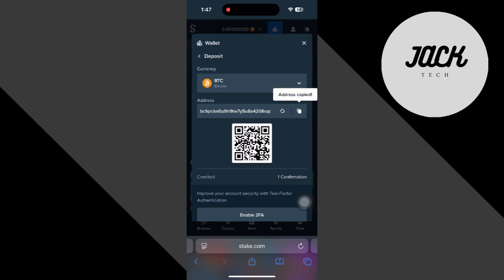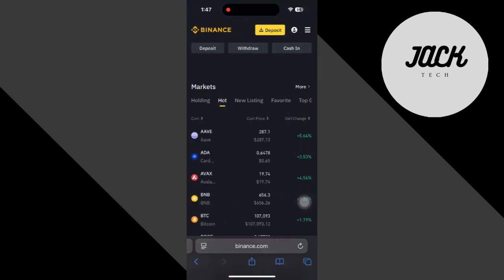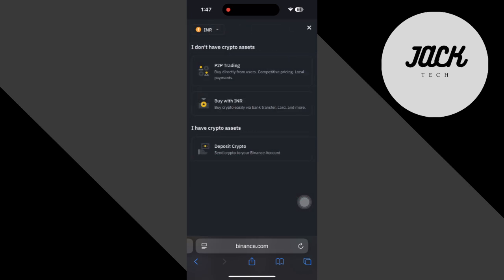How To Deposit On Stake (2025 Update, Deposit Money, Crypto, Cash, Credit & Debit Cards)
In this video, we’ll guide you through the simple steps to deposit funds on Stake. Whether you're using cryptocurrency or other supported payment methods, this tutorial will show you exactly how to fund your account safely and start playing in just a few minutes.